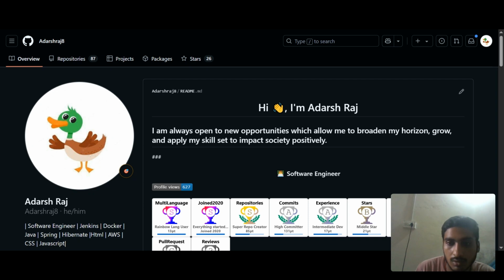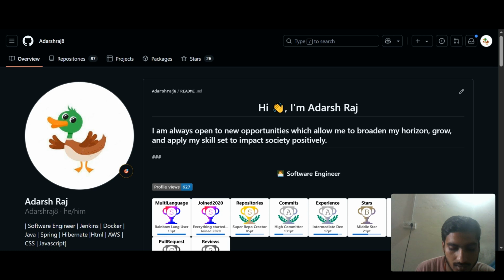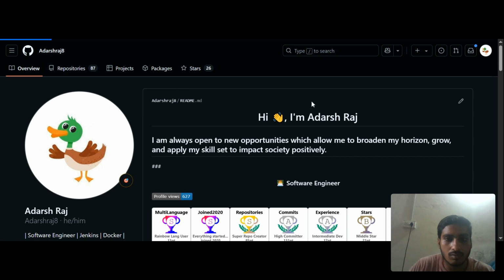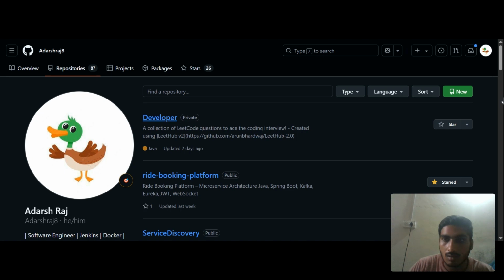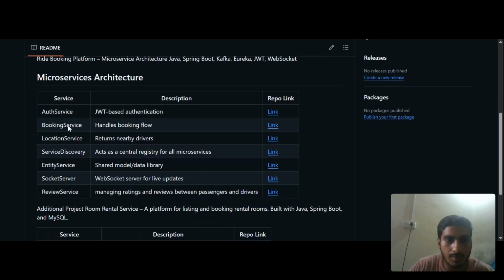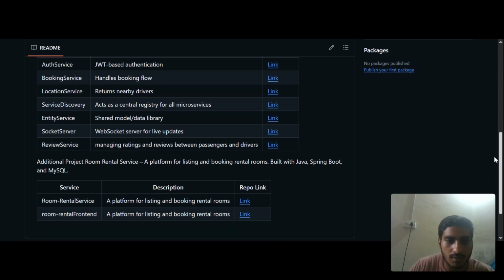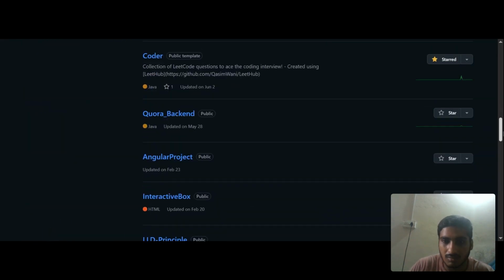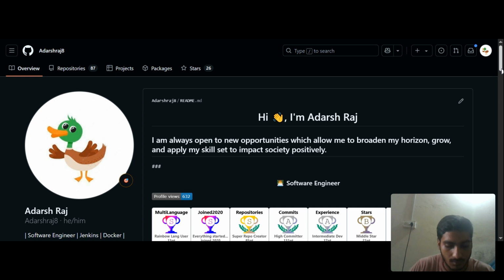"How to Create a Perfect GitHub Repository | Project Setup & Description Tips for Developers"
Learn how to create a professional GitHub repository that stands out!
In this video, I’ll show you step-by-step how to structure your project, write a compelling README, and make your repo attractive to recruiters and collaborators.